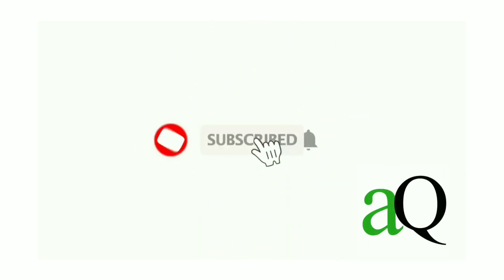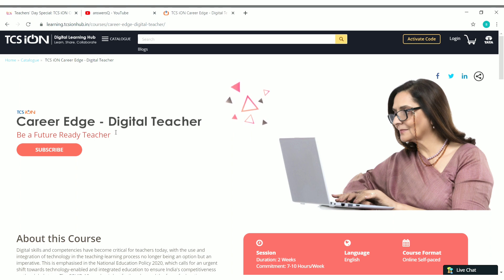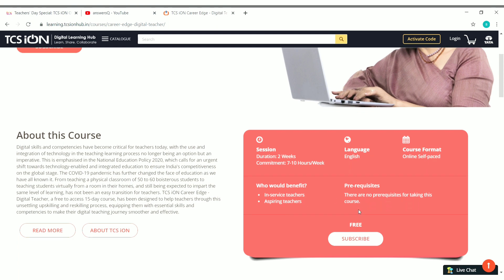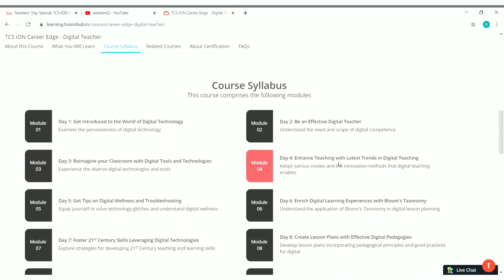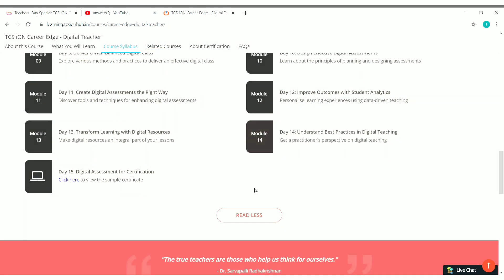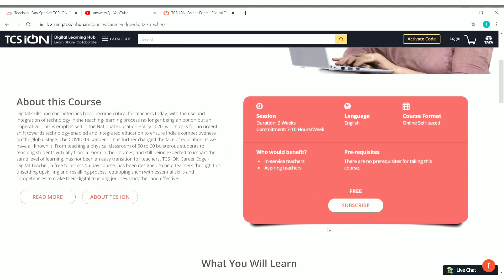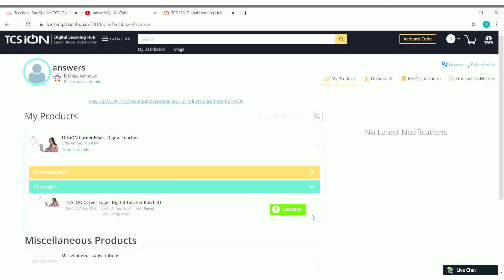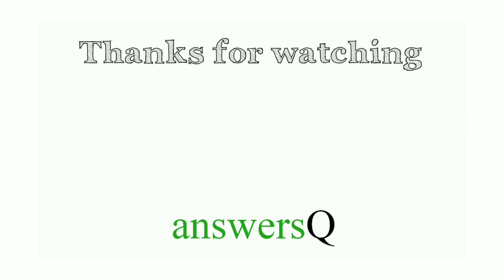Tcs Free Courses with Certificate | Tcs ion | Tcs Career Edge Digital Teacher | New Course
tcs courses for free with certificate. free online certification courses 2020.
tata consultancy services. tcs ion free certificate courses. career edge digital teacher.

Topics :
tcs free courses
tcs ion digital learning hub
tata consultancy services
cognizant
excel courses
drawing
python course
digital marketing
adobe
free udemy online certificate courses
certification courses
microsoft courses
programming courses
business courses
wordpress courses
website development courses
web development
python courses
data science
marketing
r programming
programming courses
email marketing
javascript
php
sql
photoshop
financial analytics
semrush
web design
artificial intelligence
digital marketing
cryptocurrency
design
data science
facebook ads courses
google skillshop
cloud computing basics (cloud 101)
coursera review
coursera quiz answers
github
course certificate